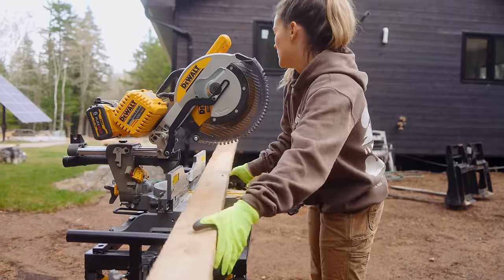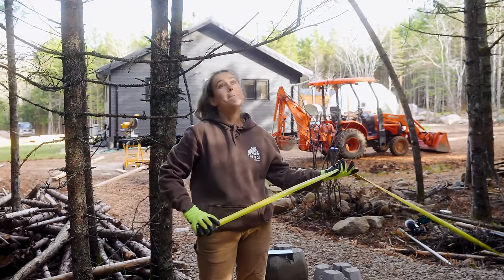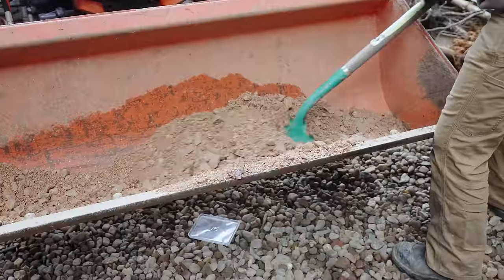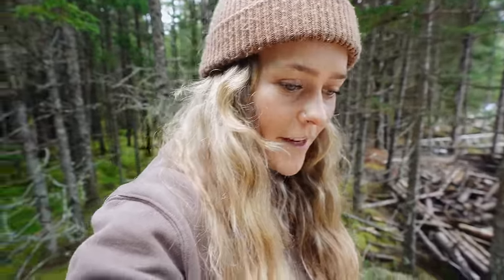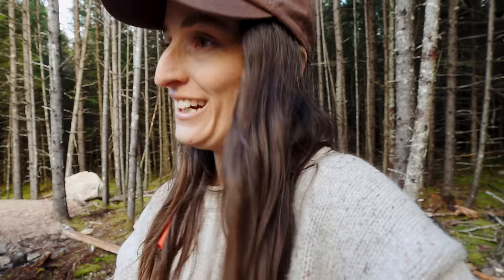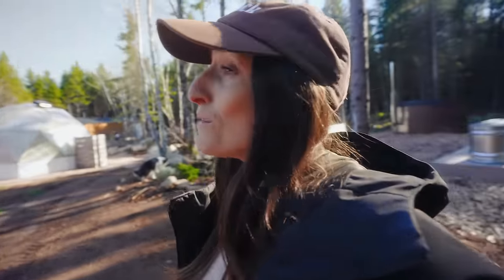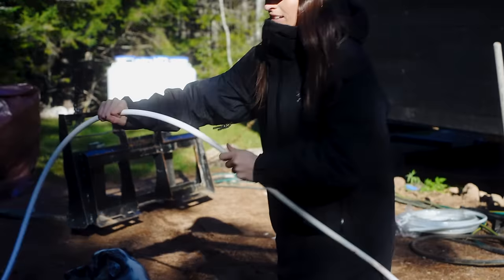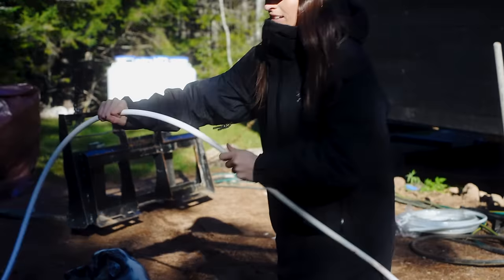Building A Hot Shower & Bath in the Woods Off-Grid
we love rubber ducks

3+ Years of Van life with 2 dogs